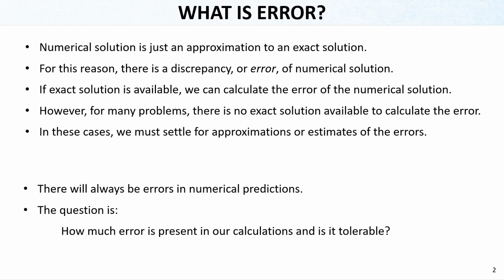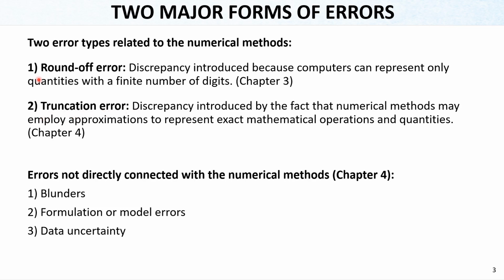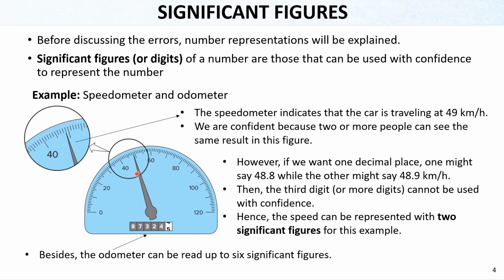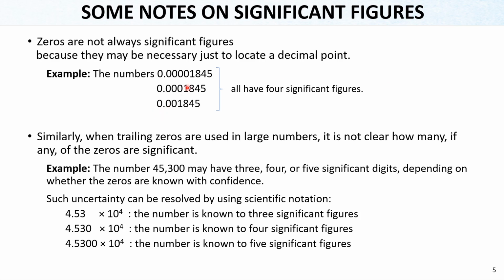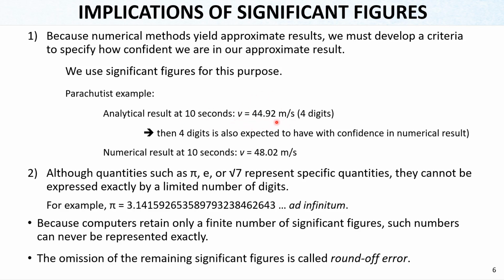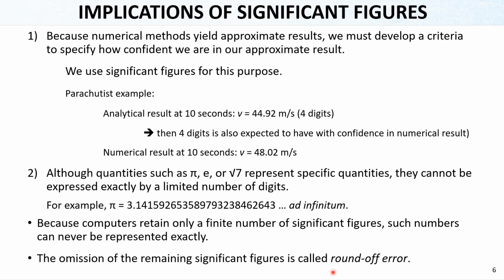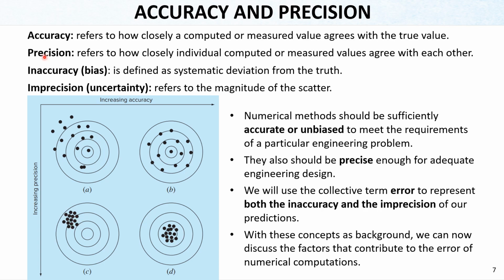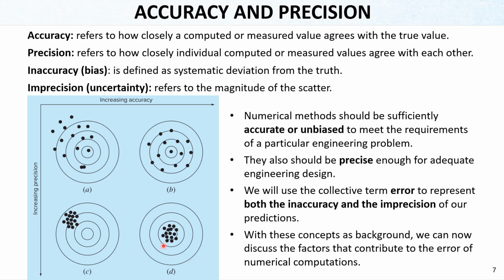Numerical Methods Lec03 Ch03 Round Off Error 1 Introduction